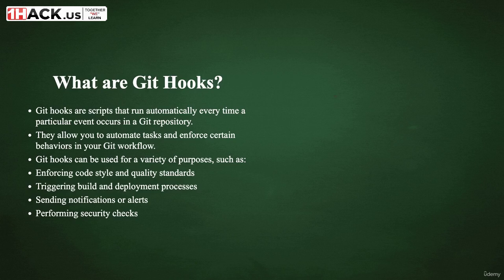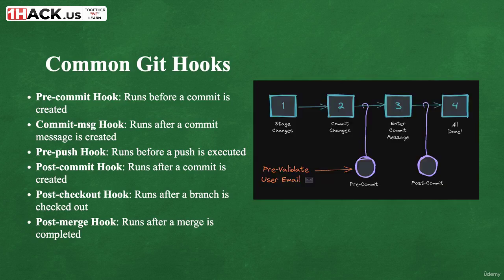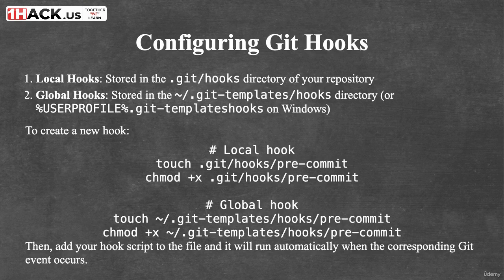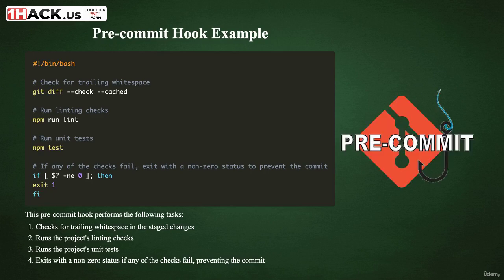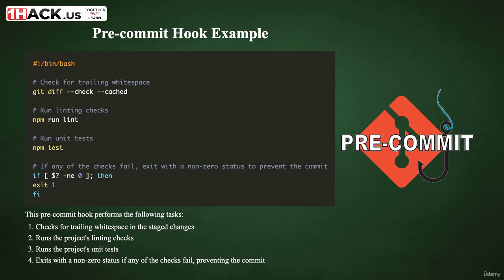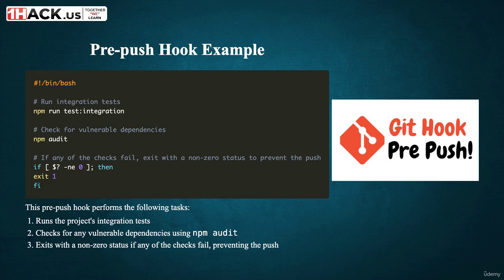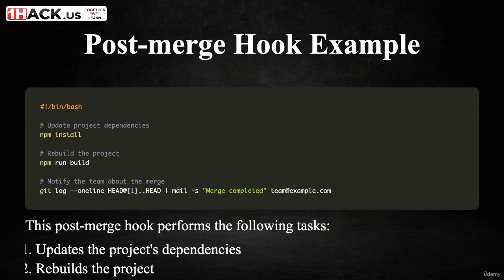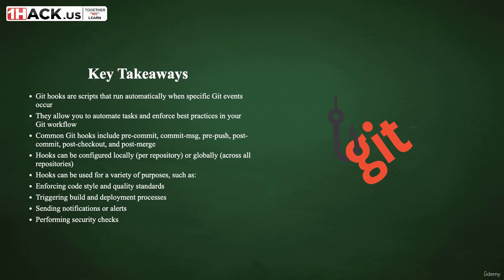034 Git hooks a28H onehack us